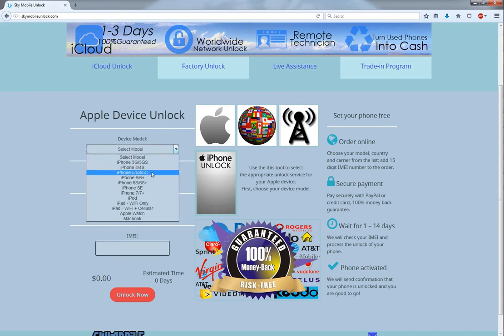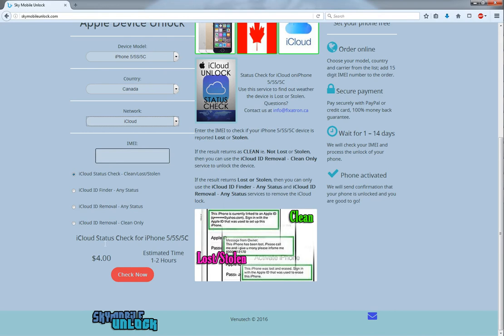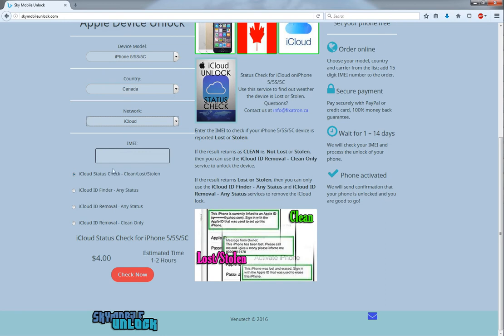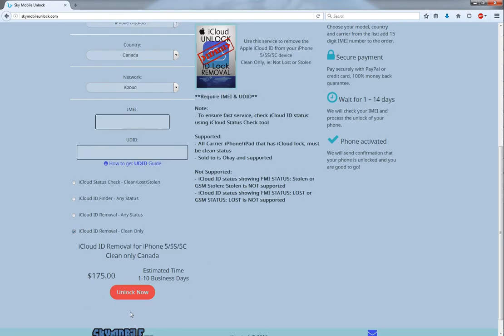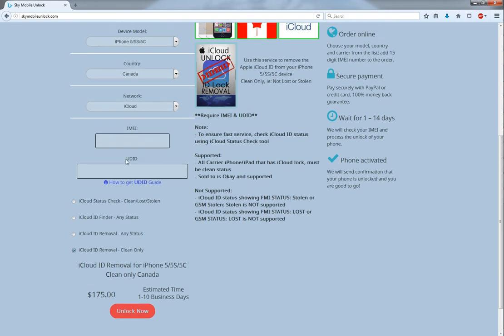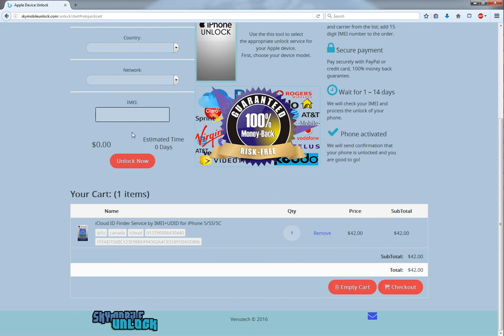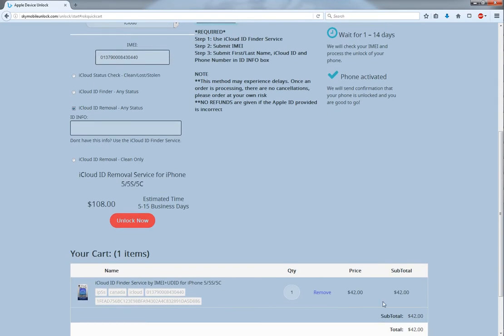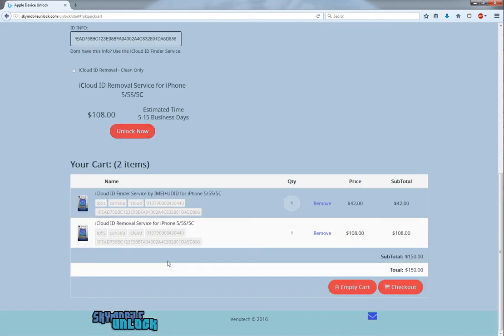iPhone iOS 10.1 iCloud Lock Removal & Free Activation Lock Bypass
How to remove iCloud from any iPhone model with any firmware.
There is a working list of free icloud bypasses, check them out

Get the iPhone 4-7 Series iOS 10.1 unlock, faster than a speeding locomotive, at skymobileunlock.com

Sorry for the speedy video (I actually wanted it fast to get the point across). But I didn't have time budgeted to make a script so I ended up having 3 takes, which in total took the amount of time a script would have taken and would have made the video much nicer and let me go to bed at a reasonable time.
Best regards and happy Halloween!.